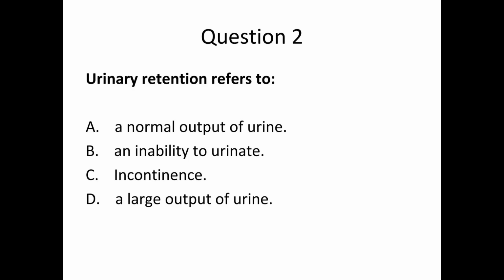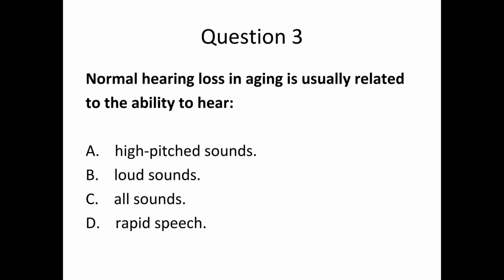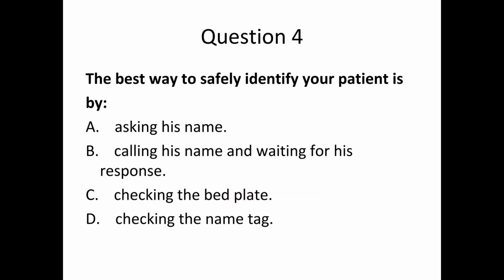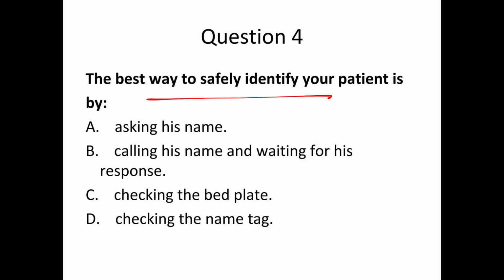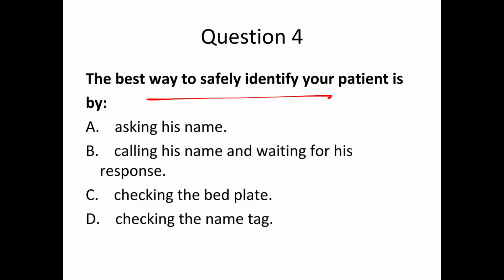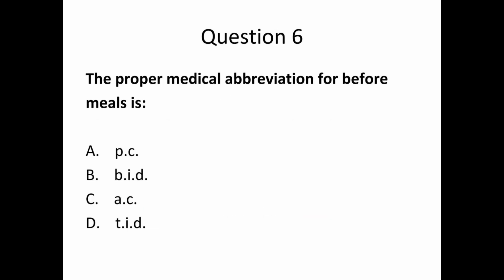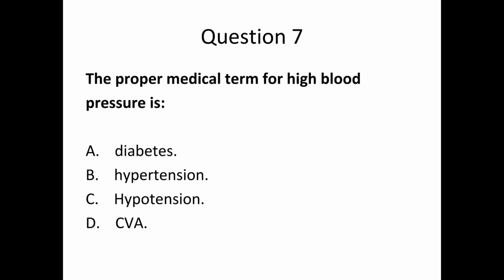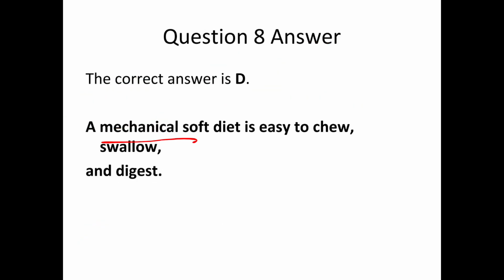Don't Fail Your CNA Exam! 8 Hard Practice Questions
CNA Practice Test 2026: 8 Real Exam Questions & Answers. This Nursing Education video provides a realistic practice exam for Certified Nurse Assistants (CNAs) and Nurse Aides, covering patient safety, geriatrics, and medical terminology.

We break down 8 key multiple-choice questions with detailed rationales, focusing on fall prevention, urinary retention, and proper patient identification.

By the end of this video, you will master:
✅ Ambulation Safety: Using a Transfer Belt & Standing Behind the Patient
✅ Urinary Retention: Definition & Reporting to Charge Nurse
✅ Geriatrics: Hearing Loss in Aging (High-Pitch Loss)
✅ Patient Identification: Why Checking the Name Tag is the ONLY Safe Way
✅ Bowel Protocols: Reporting constipation (No bowel movement for 3 days)
✅ Medical Abbreviations: AC (Before Meals) vs. PC (After Meals)
✅ Medical Terminology: Hypertension (High BP) vs. Hypotension
✅ Diet Types: Mechanical Soft Diet for Dysphagia (Difficulty Swallowing)

Video Chapters:
0:00 - Intro: CNA Practice Exam 2026
0:40 - Question 1: Assisting with a Walker (Transfer Belt)
2:25 - Question 2: What is Urinary Retention?
4:35 - Question 3: Hearing Loss in the Elderly (High Pitch)
6:45 - Question 4: Patient Identification (Name Tag Rule)
10:15 - Question 5: Bowel Movement Reporting (3 Days Rule)
12:20 - Question 6: Medical Abbreviation "Before Meals" (AC)
13:00 - Question 7: Medical Term for High Blood Pressure
13:55 - Question 8: Diet for Difficulty Swallowing (Dysphagia)